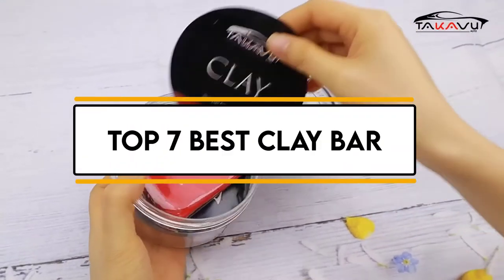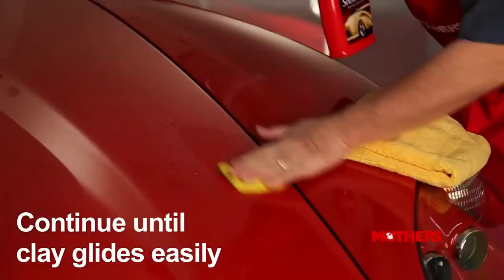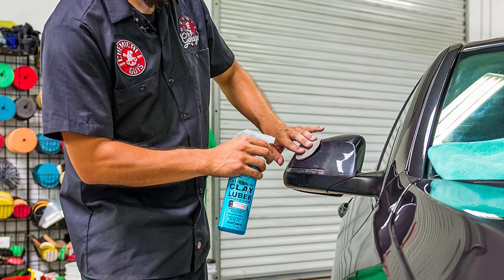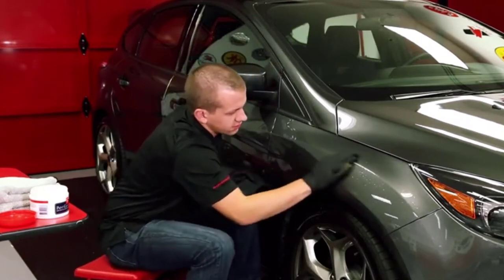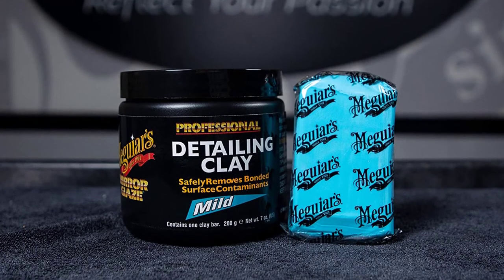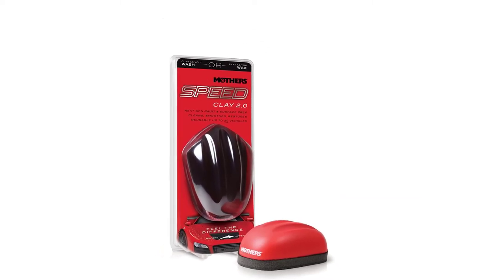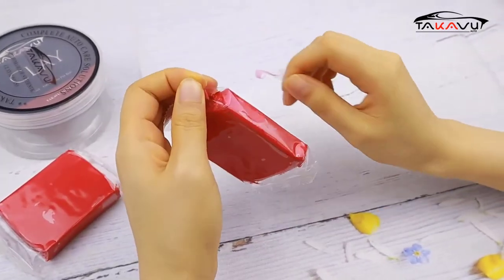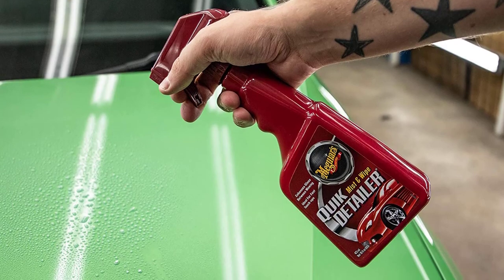✅ Top 7 Best Car Clay Bar | Best Clay Bar Kit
SUPPORT 4x4Maniacal